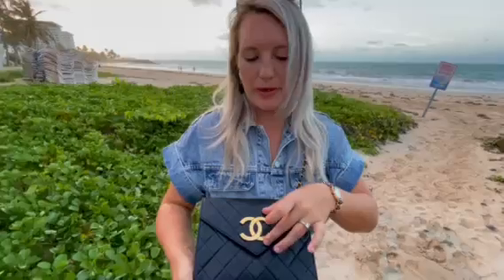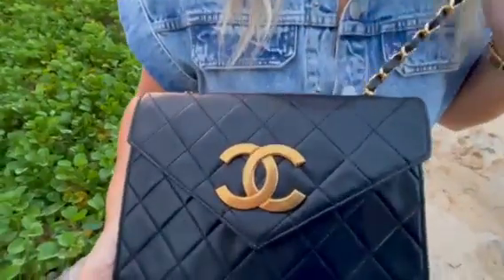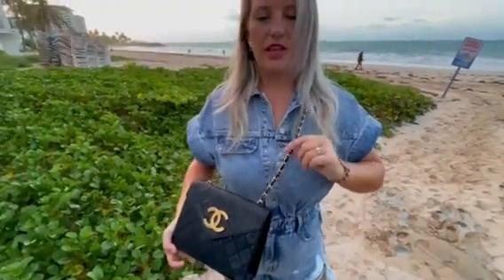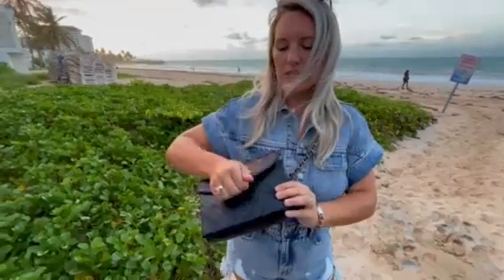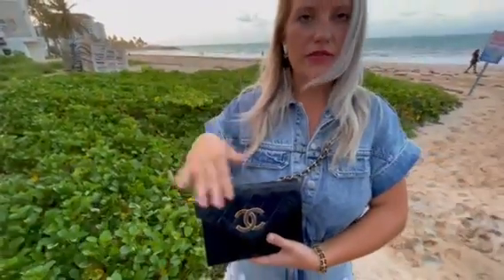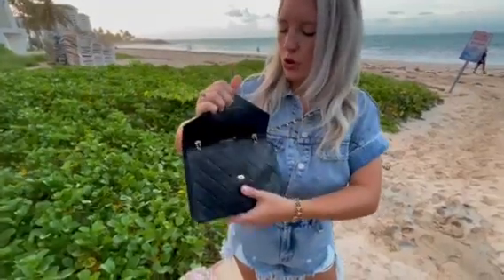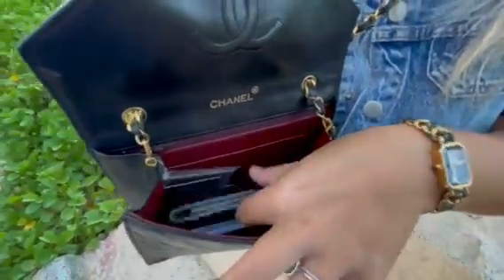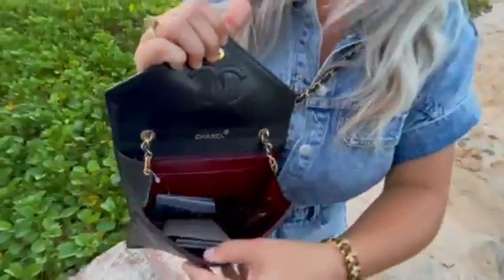Chanel Vintage Square Flap | In the Collection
Chanel lambskin leather Matelasse square shape flap bag. Gold tone hardware. Large gold CC on front. Interior pops open to burgundy leather with a zipper pocket.